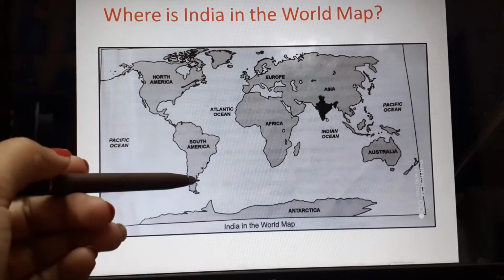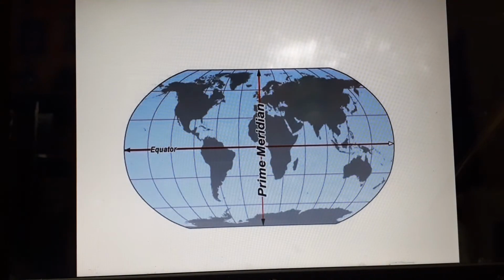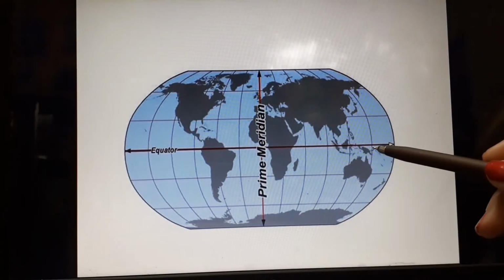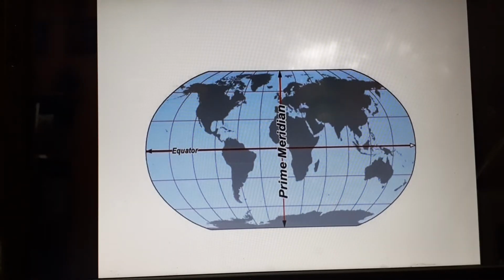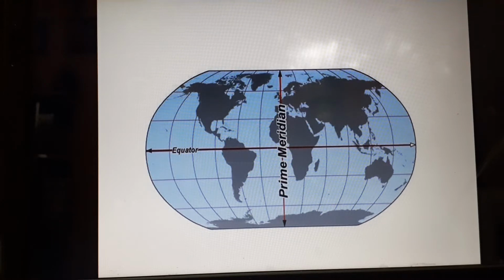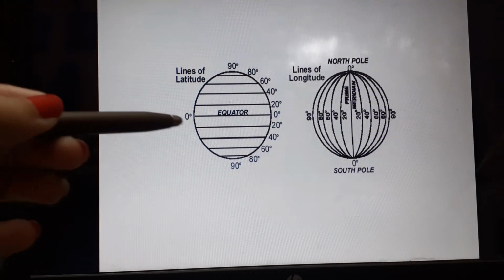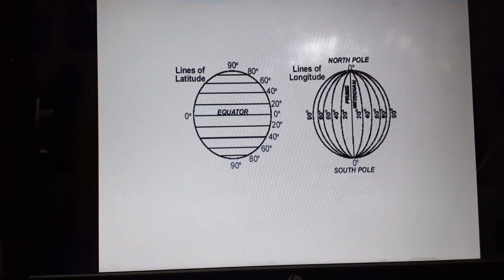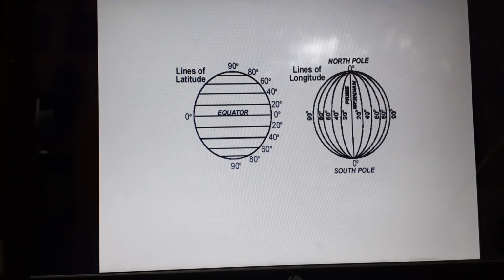Class 9 India size&location(part -2)